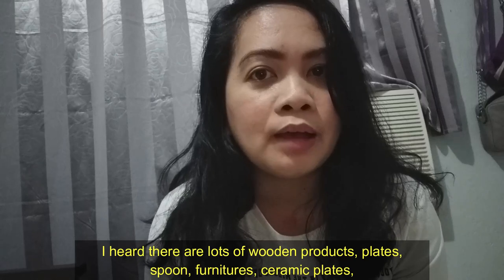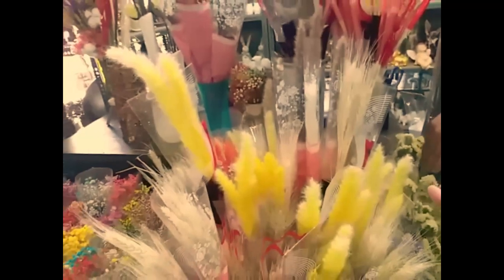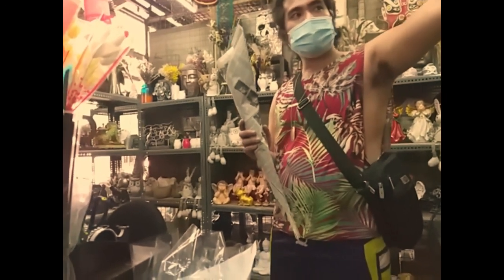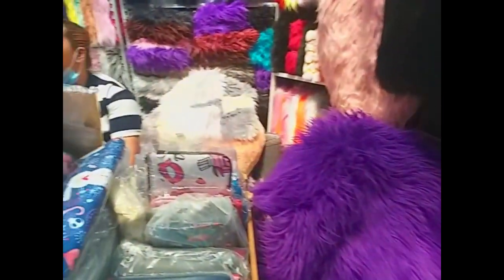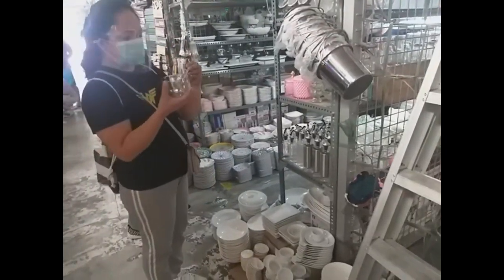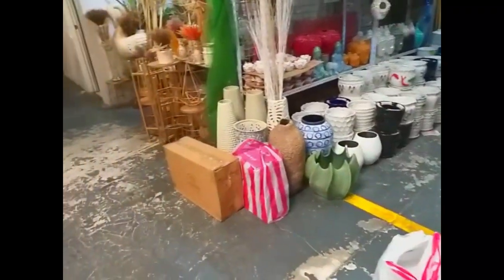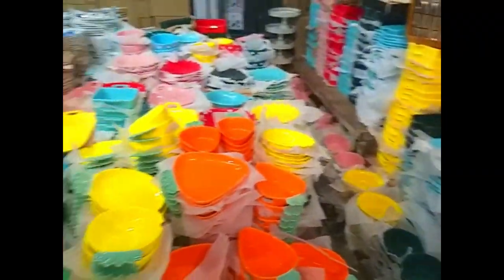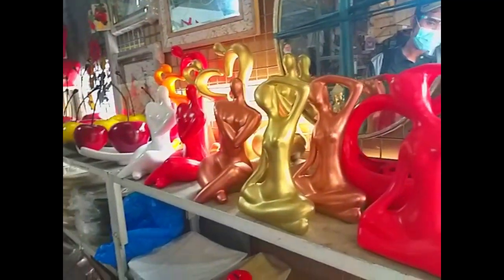DAPITAN ARCADE TOUR 2021! (Classy but Cheap Home Decors, Ceramics, and More!) | Mitch Vlog#3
Hey guys welcome back to another video! Today I will be showing you my experience when I went to Dapitan Arcade out of curiosity. This video will also give you ideas about where to find  cheap but classy home decors.

Dapitan Arcade is located at Dapitan street, Quezon City (corner Kanlaon street).